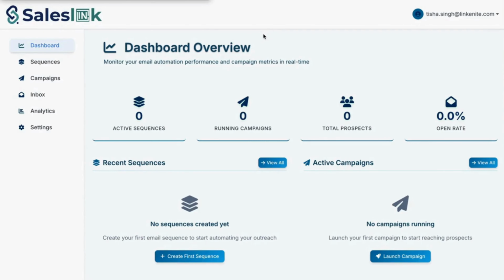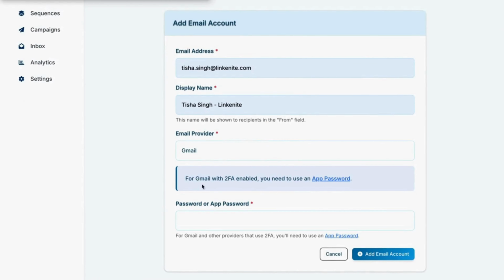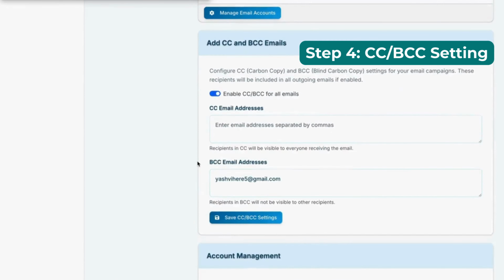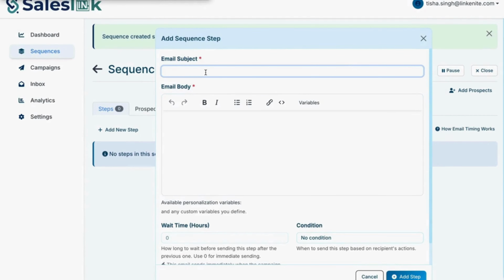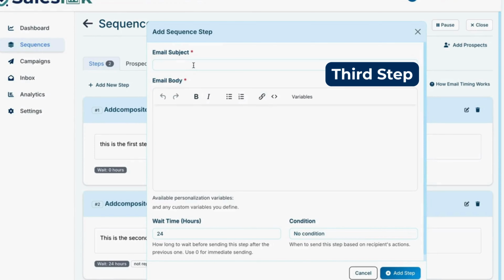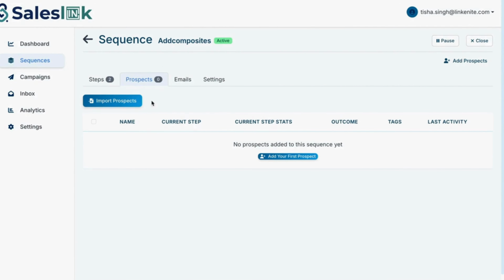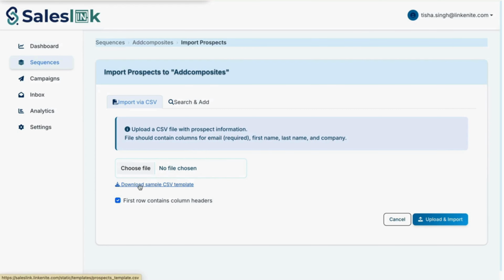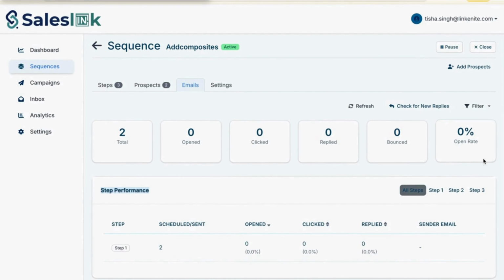How to Keep Every Sales Deal on Track | Saleslink Tool Walkthrough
Most sales opportunities don’t fall apart because of bad pitches, they vanish because follow-ups slip through the cracks and sales teams get buried in admin work. In this video, we break down the real numbers, show why scattered tools hurt more than they help, and walk through how one system keeps everything on track.

If you’ve ever felt stuck in spreadsheets instead of selling, this walkthrough is for you.